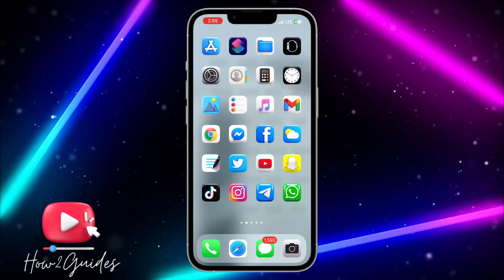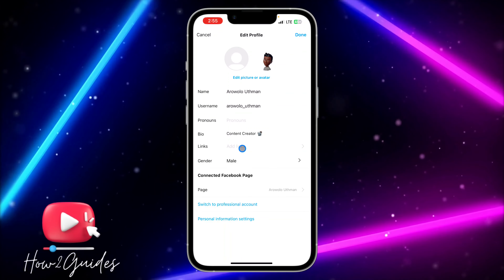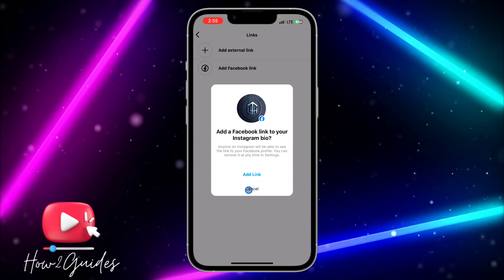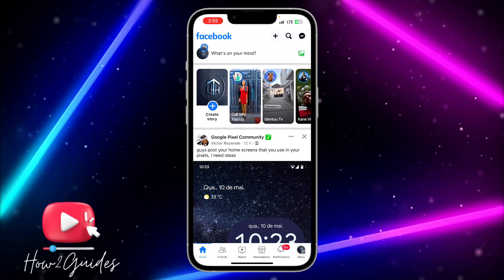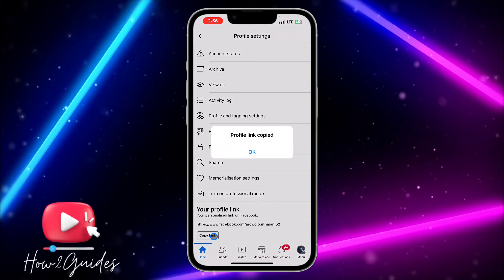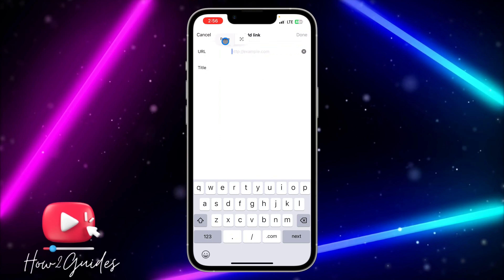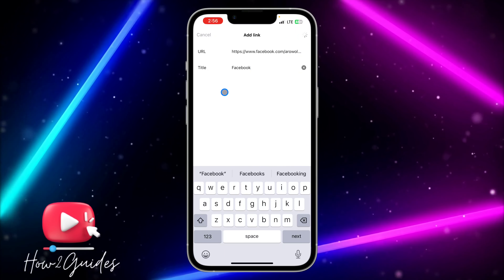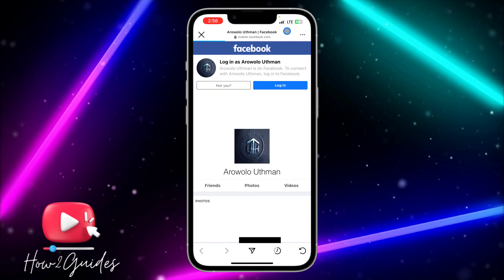How to Add Facebook Link to Instagram Bio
If you're looking to connect with your followers on Instagram, adding a Facebook account link to your Instagram bio can be a great way to do so. In this video tutorial, we'll show you how to add a clickable Facebook link to your Instagram bio in just a few simple steps.